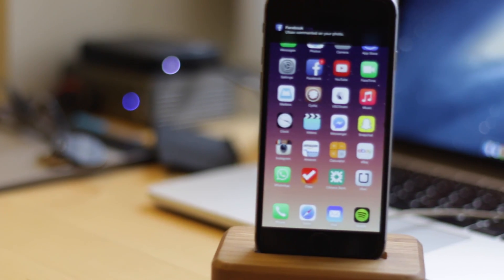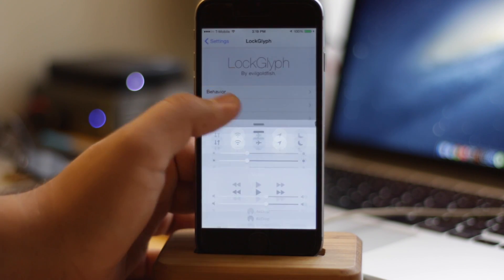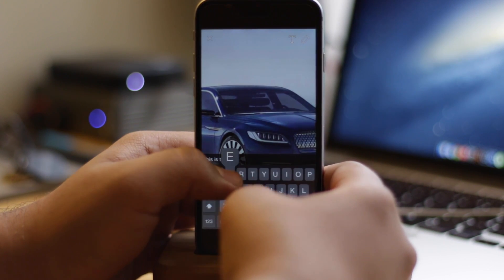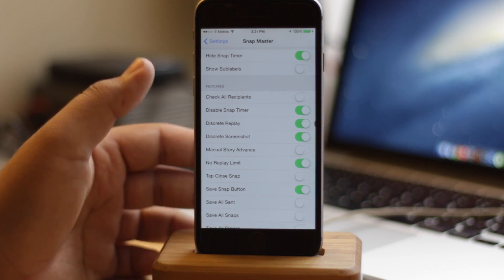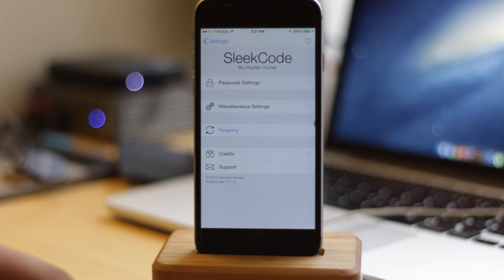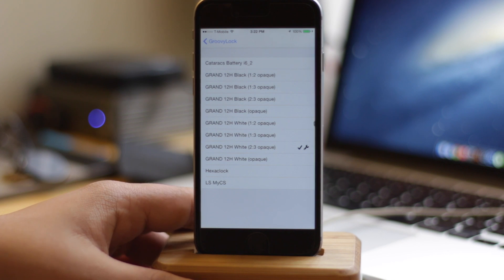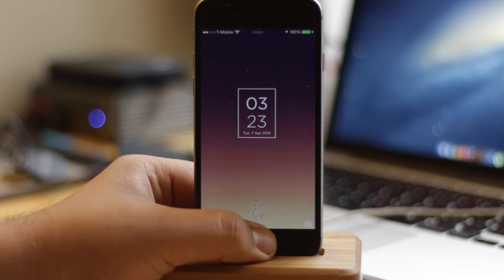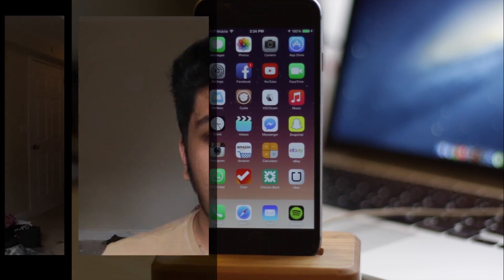Top 5 Cydia Tweaks for iPhone 5/5S/6/6+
Hey guys, today I have my top 5 Cydia tweaks compatible with the latest iOS devices. Enjoy!

My Uber Code (Get a free $30 Ride!): aadityaa